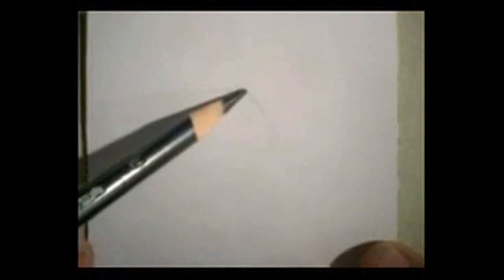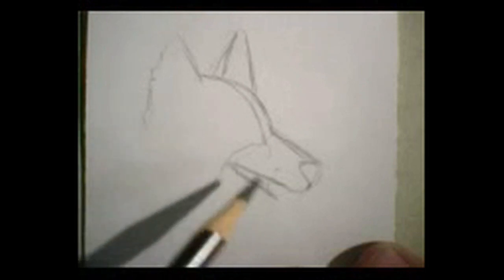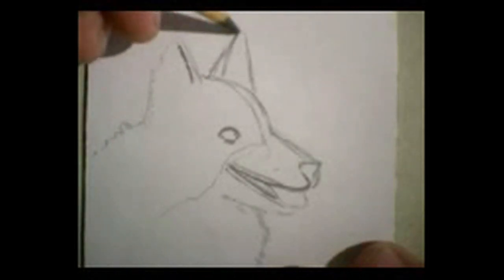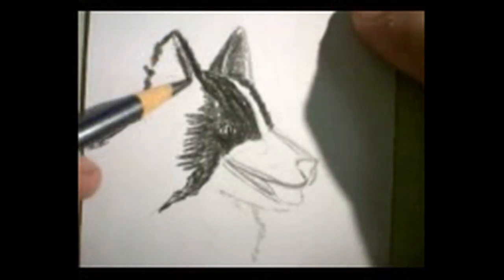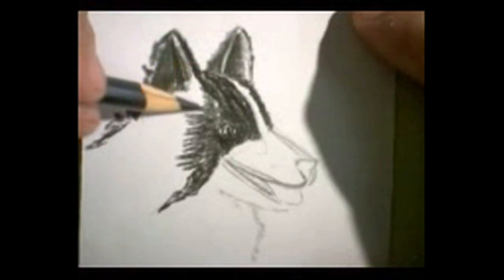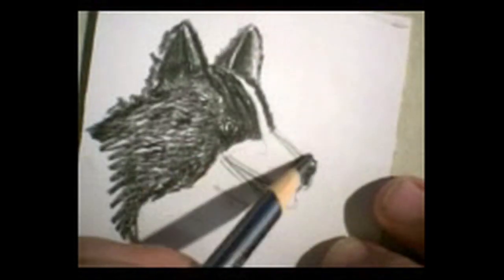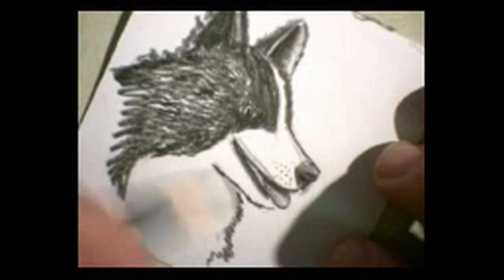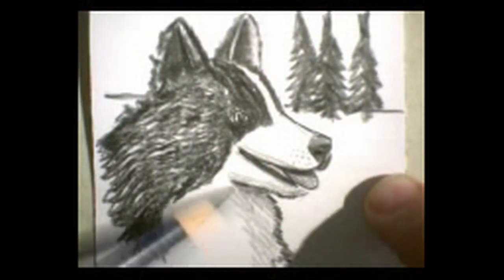Art Snacks - Border Collie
Kevin shows how to draw a border collie, and teaches about the really smart breed of dog.